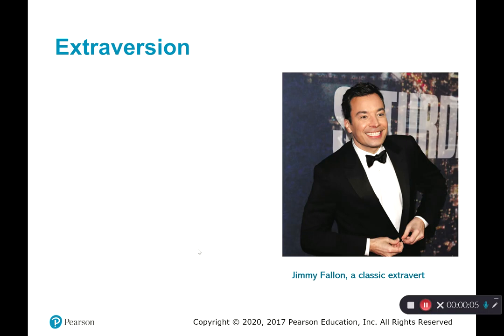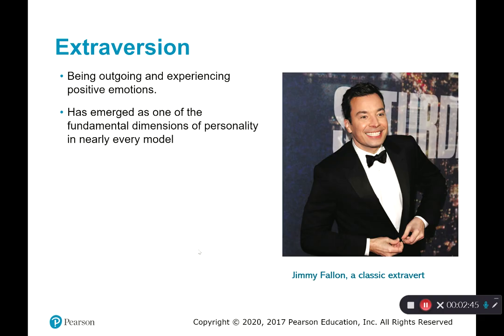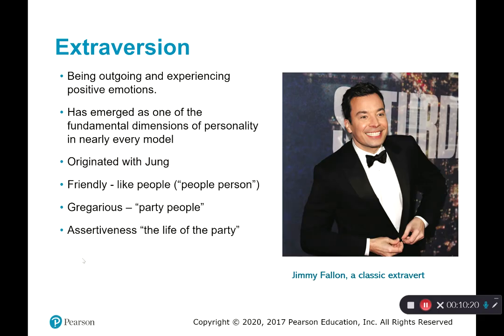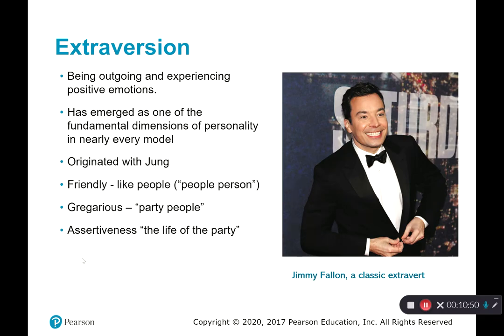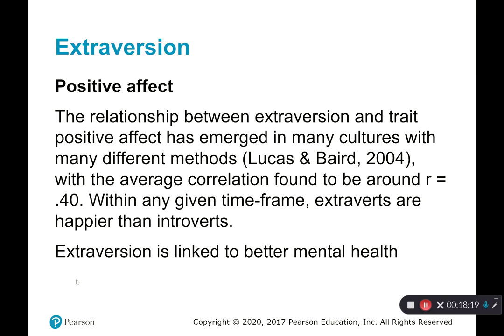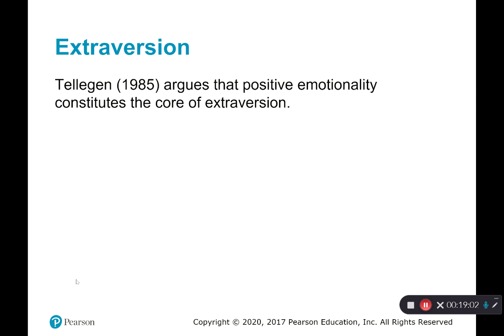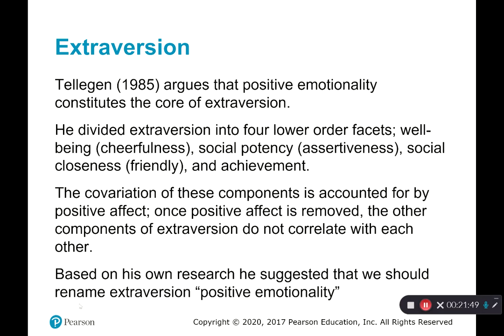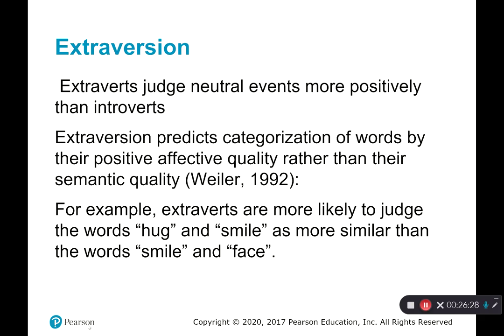What is extraversion?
This video describes the trait of extraversion. It was originally recorded on February 3, 2021. For convenience, I use the terms "extraverts" and "introverts" throughout, but it is understood that these represent opposite ends of the same dimension. The descriptions are most applicable to those very high on the trait (Also, note that at 1:15, I misspoke and referred to it as a "disorder". Obviously, I intended to say "trait".)